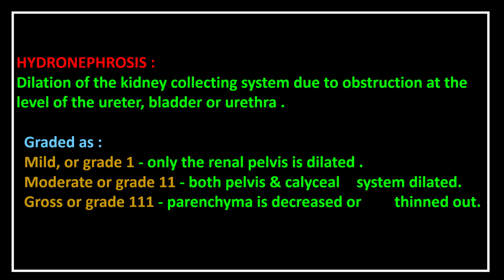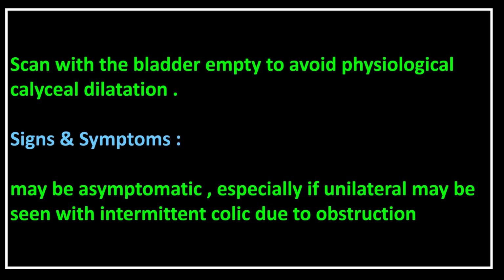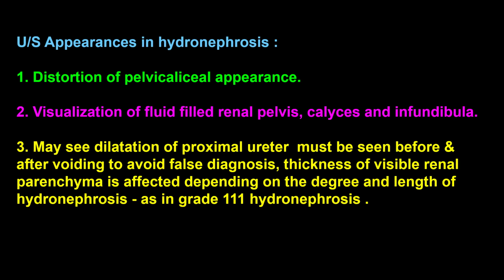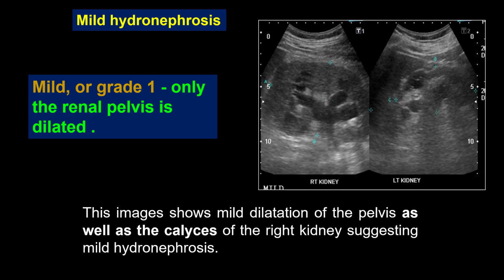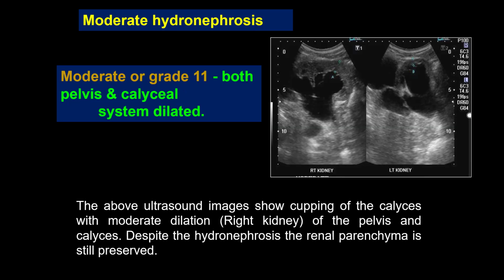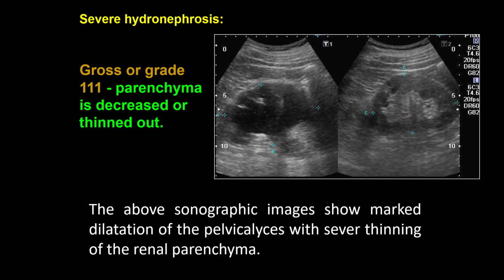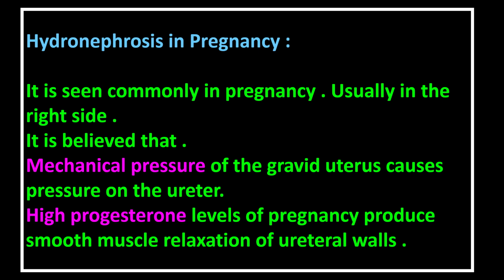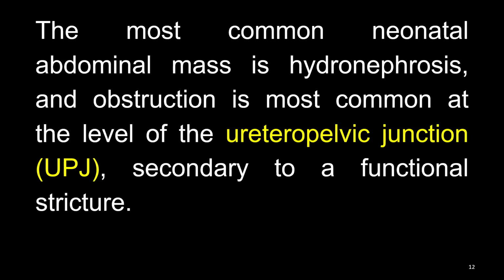Hydronephrosis | Unilateral Hydronephrosis | Renal Calculi | Kidney size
1. Rt kidney Hydronephrosis  (Grade 2) with  renal pelvis dilatation.
2. Multiple right renal calculi.
3. Smaller size left kidney.

If you have any questions then please do your own research and consult with your health care practitioner.

Please share your experiences with me, I would like to hear from you, Thank You.

Renal Stone,
Dilated ureter,
Ectopic kidney,
Cortical cyst
Wilson's disease,
Renal calculi,
Nephrolithiasis,
Bladder diverticulum,
Bladder calculi,
RCC kidney,
Angiomyolipoma,
Right renal cortical cyst,
Hypertrophied columns of Bertin,
Renal Parenchymal disease,
adult polycystic desease,
Utricle cyst,
Hydronephrosis,
Pelvicaliectasis,
adult polycystic Kidney,
angiomyolipoma,
Renal stone, Renal cyst,
Chronic Kidney disease,
Medullary nephrocalcinosis,
Intravesical mass,